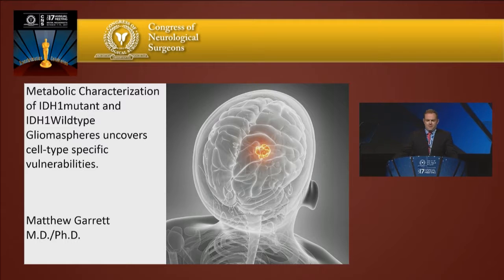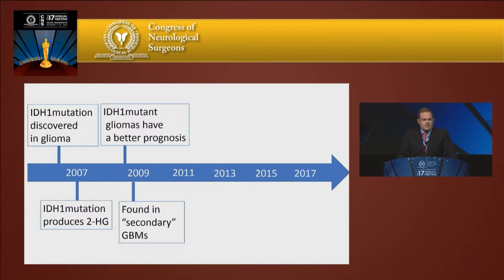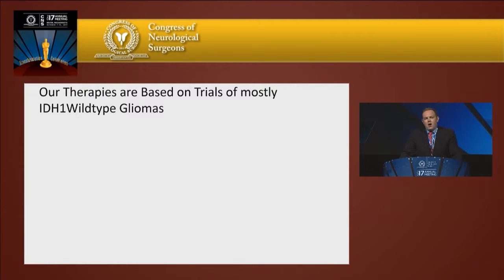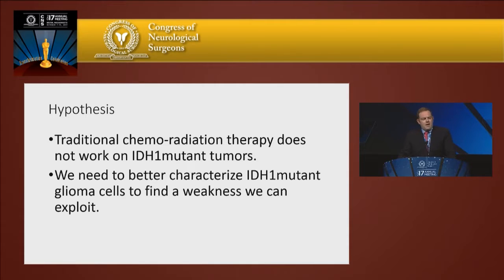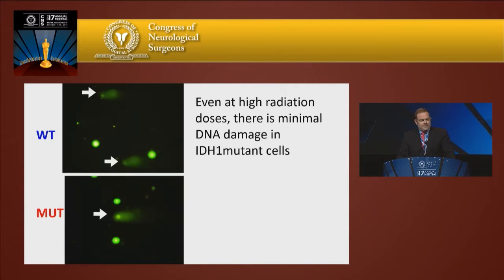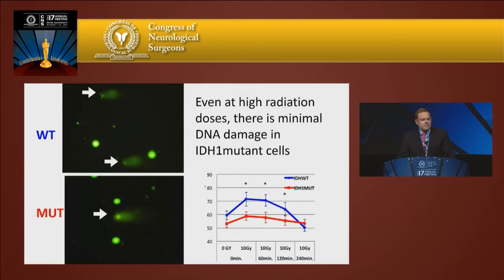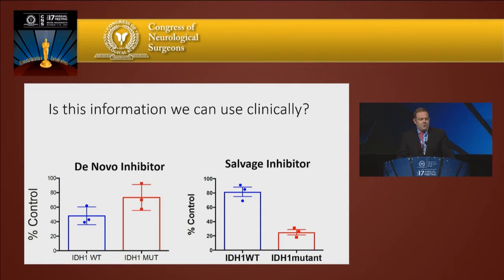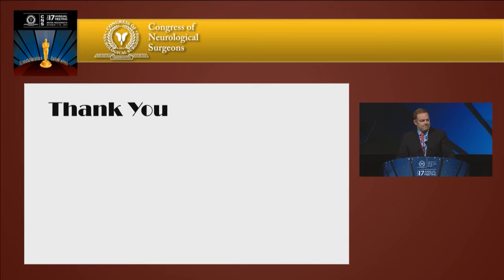Matthew Garrett, Top Tumor Abstract/Preuss Award, GSS III, 2017 CNS Annual Meeting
Dr. Matthew Garrett presents the Top Tumor Abstract and Preuss Award-winning Abstract, Metabolic Characterization of IDH1mutant and IDH Wildtype Gliomaspheres Uncovers Cell-type Specific Vulnerabilities.